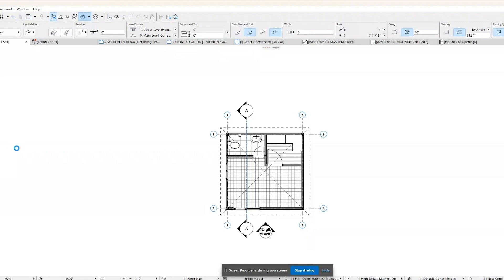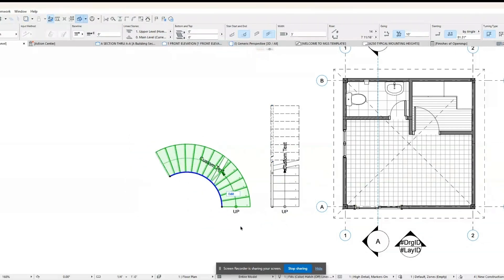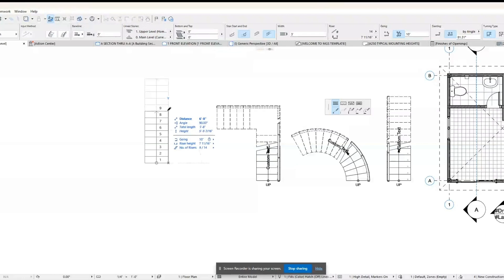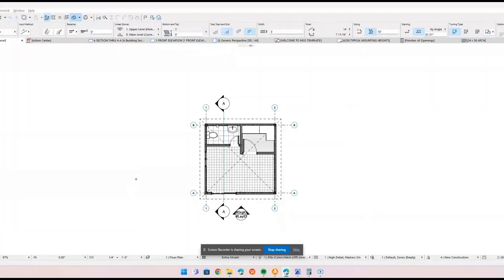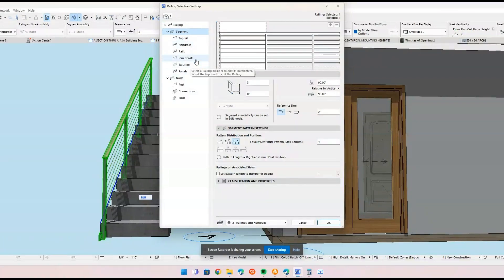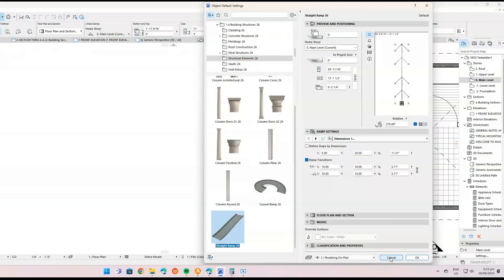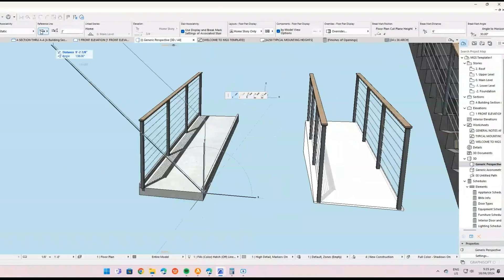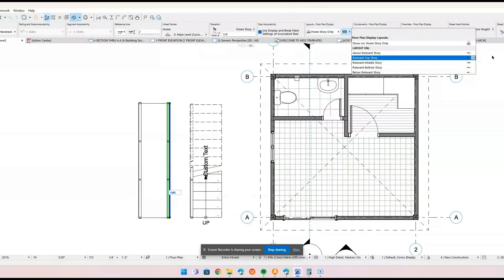ArchiCAD Crash Course 6: Stairs and Ramps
In this session, we're going to walk you through defining and dividing spaces within a building through the ‘Stair’ tool, distinguishing different wall types, and modifying their properties.

MGS Global Group is here to help if you require any more assistance. Get in touch with us for all your drafting needs